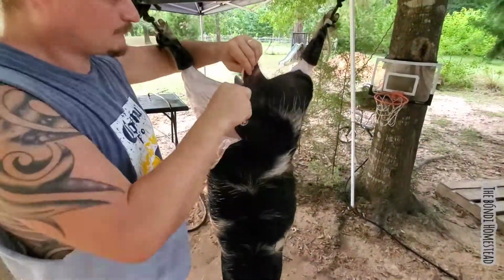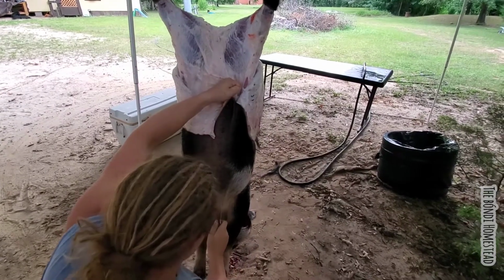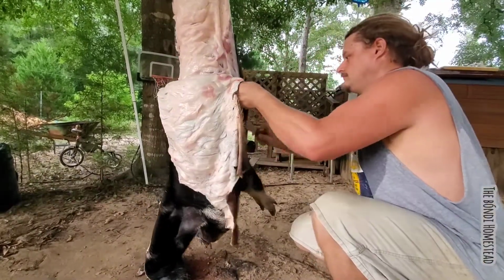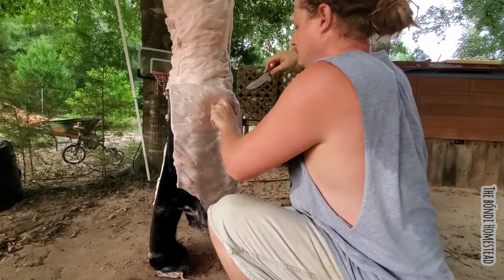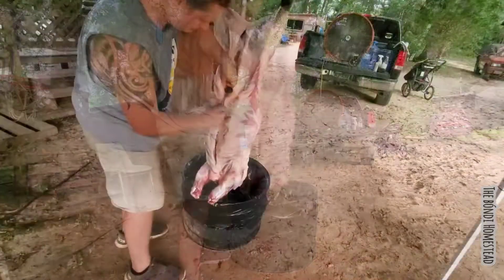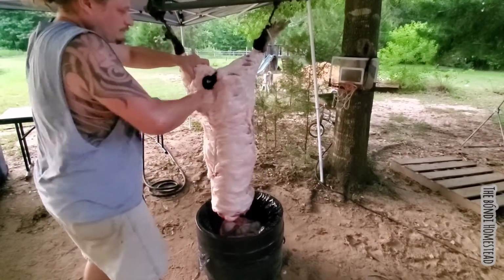Butchering a Kunekune Pig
Kunekunes have been an amazing addition to our homestead. They are excellent grazers and get along well with our goats. They are also a phenomenal meat animal. As a heritage breed, the KuneKune meat is red and deeply marbled, almost like fine steak.

I'm on Instagram as @the_bondi_homestead.  Follow my photos and videos.

  The Bóndi was the Norse core of society, formed by farmers and craftsmen in the Scandinavian Viking Age. The bóndi were great sailors, merchants, and Vikings; in areas further north also hunters and fishermen. We strive to live our life like them here on The Bóndi Homestead. Honoring the ways people lived and thrived in the past.

ly

music from youcut
song: Sexy Future